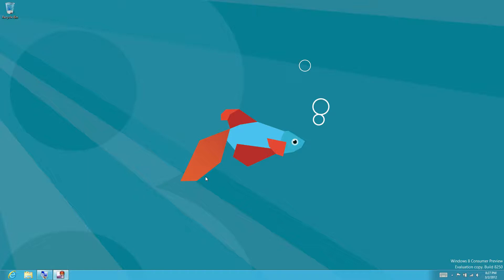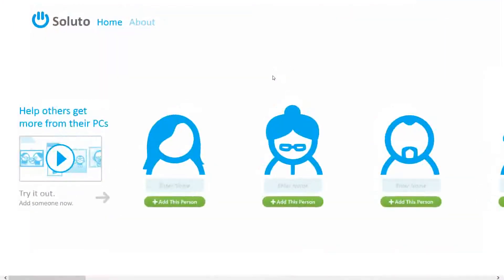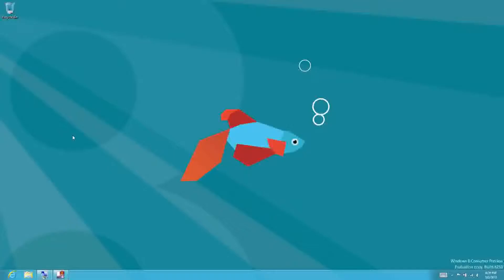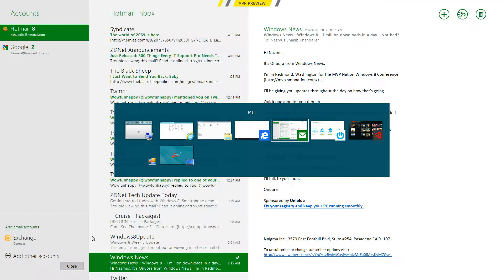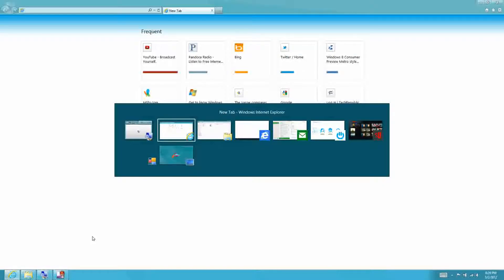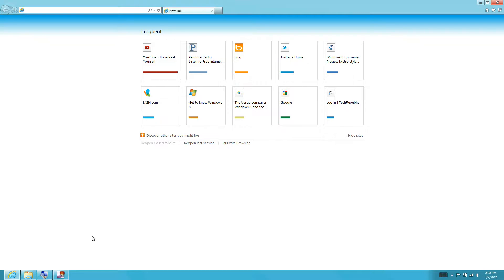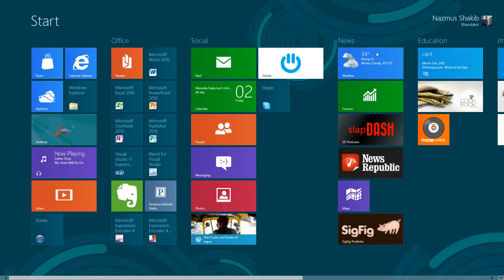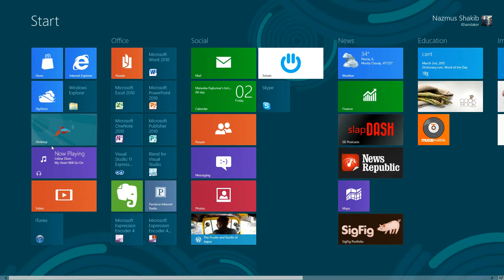How to Switch Between Windows 8 Apps with the Keyboard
New to Windows 8? Here are some tips to help you switch through the apps in Windows 8 using the keyboard.